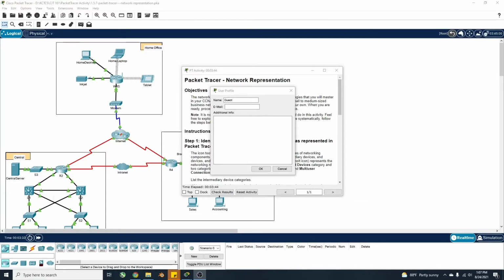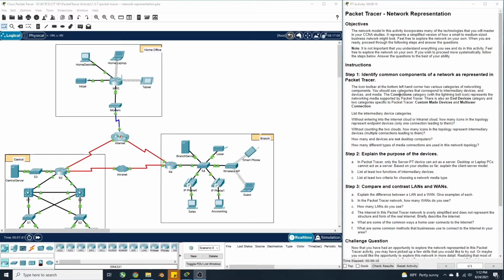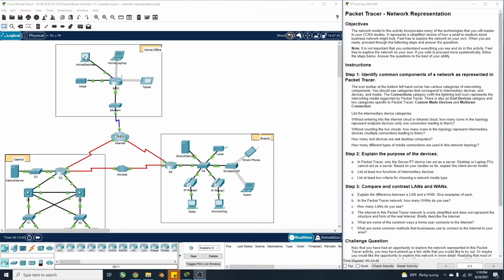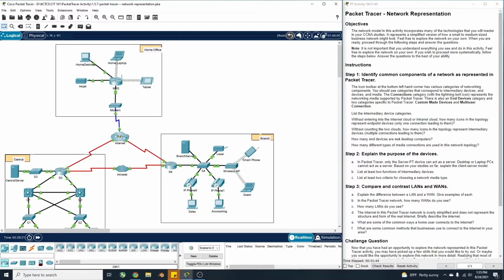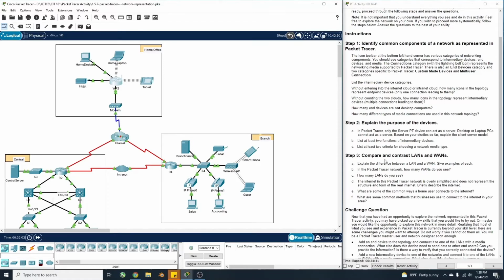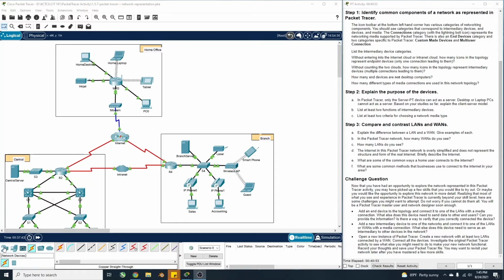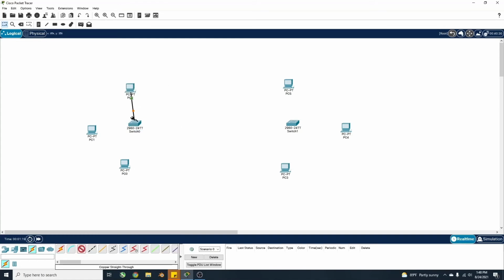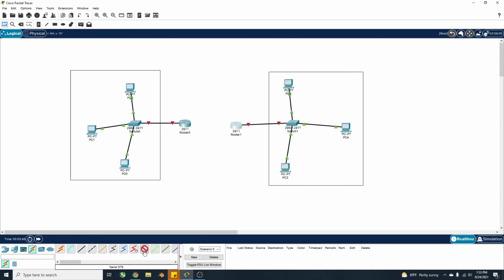1.5.7 Packet Tracer - Network Representation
In this tutorial I will be walking you through the Cisco Netcad 1.5.7 Packet Tracer - Network Representation activity. I will be showing you some of the basic's of using the Cisco Packet tracer software to create a network, as well as identifying, and locating objects within a premade network.